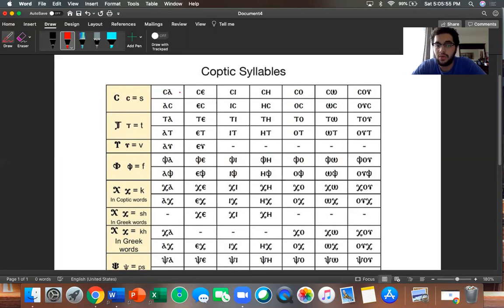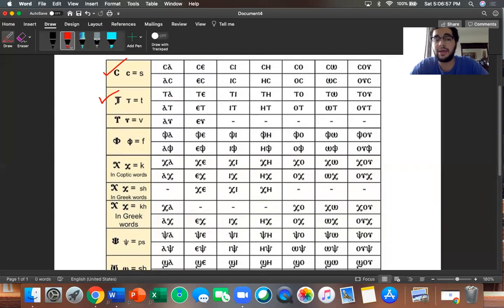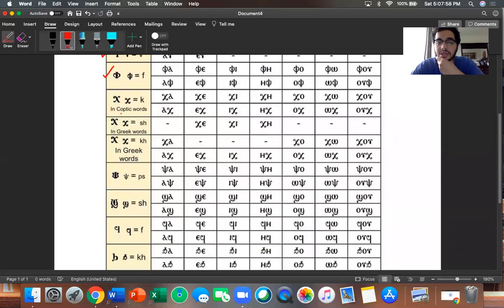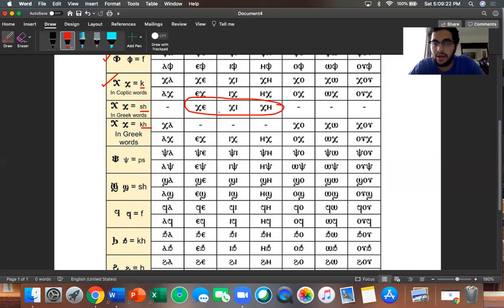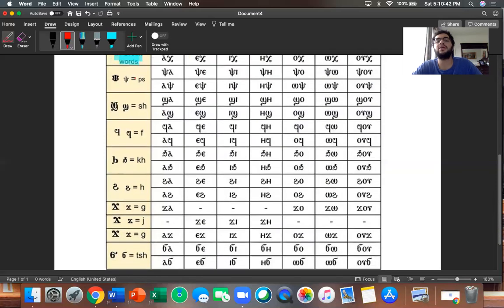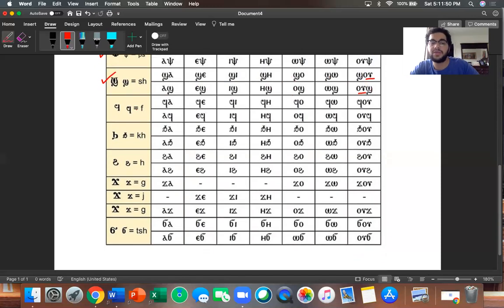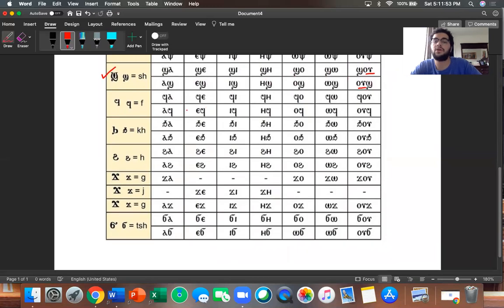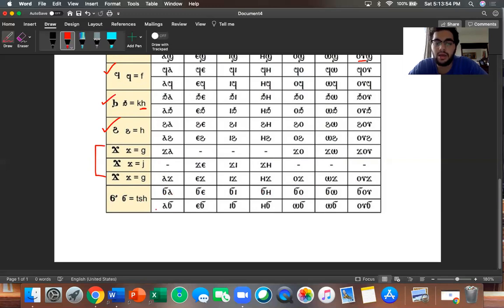(3) Coptic Lesson: Basic Letter Combinations Pt. 2 - 04/25/2020